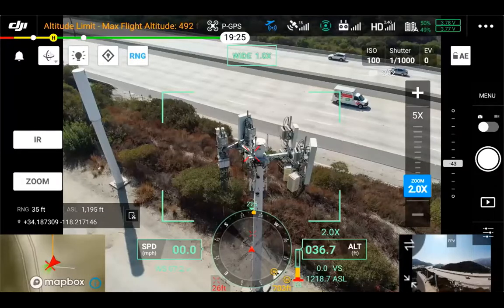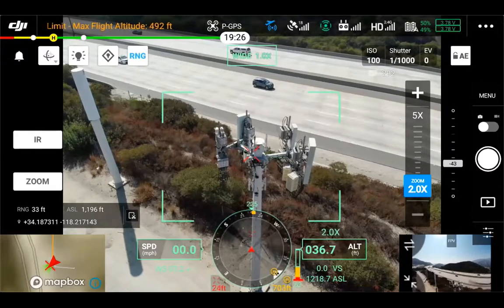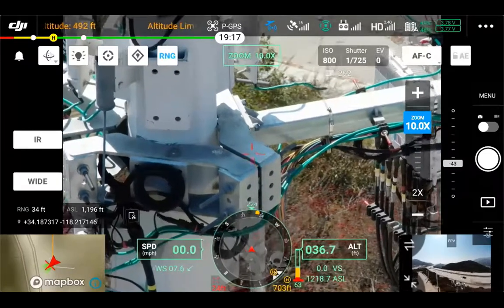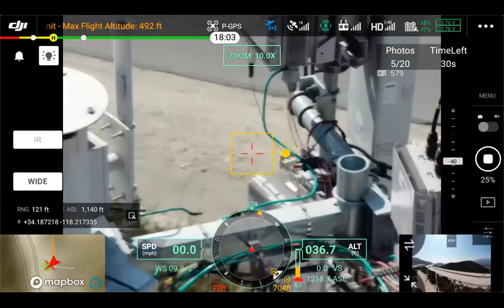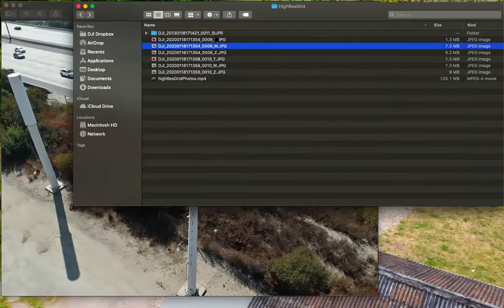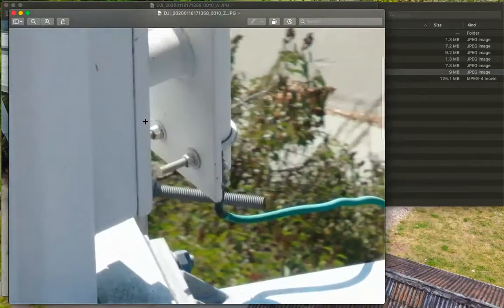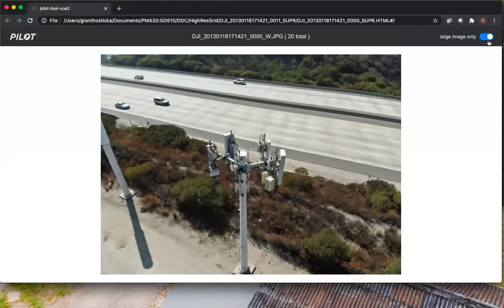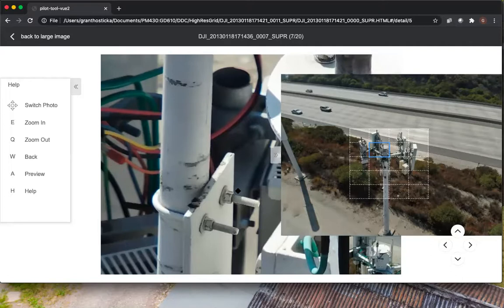High-Res Grid: How it Works & Why it Helps Inspection Workflows, Matrice 300RTK & Zenmuse H20 Series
This video covers the high-res grid feature in depth and shows how it can assist an inspection and subsequent review of photos.

1:52 High-Res Grid specific content starts
4:42 High-Res Grid Review

- Make sure to open html file from inside the folder because it utilizes all the assets/photos.
- Don't change the name of the photos in the folder, copy and paste them outside of the folder.